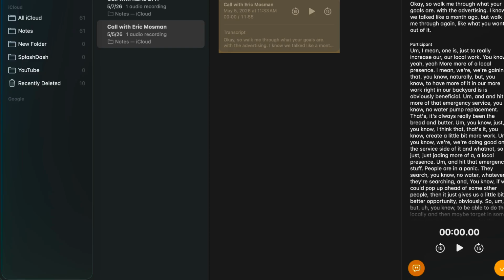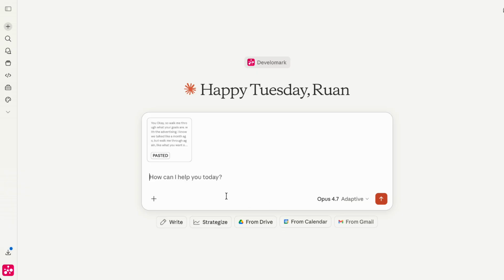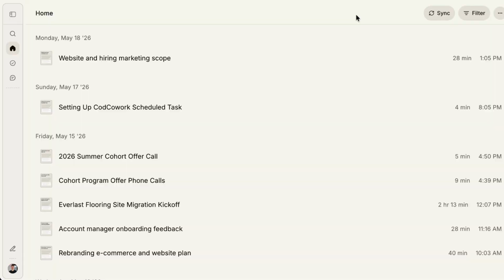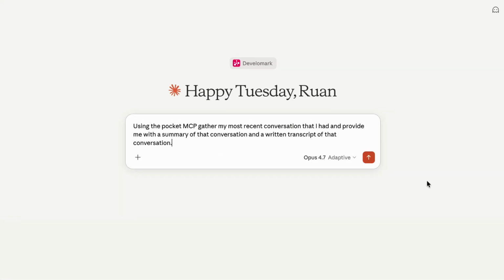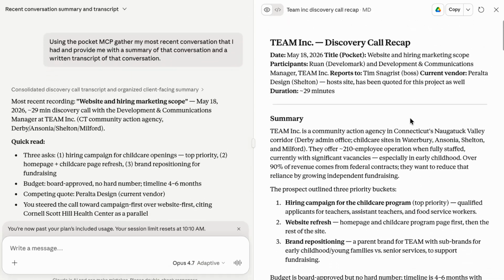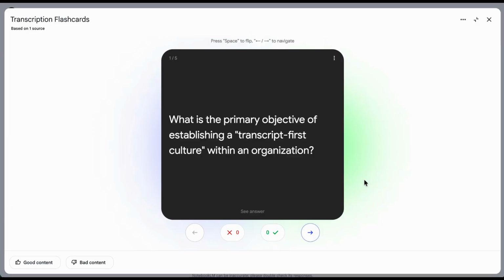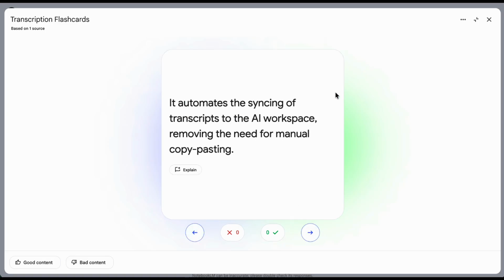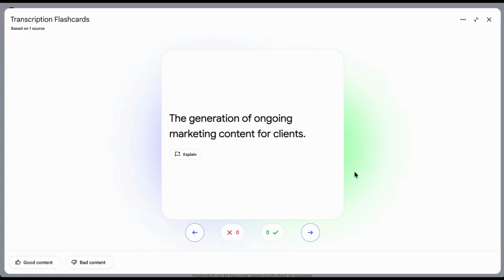Episode #7: How To Create a Transcript-First Culture for Digital Marketing Automation For Claude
In This Video:

Episode #7 of the Claude marketing automation series covers one of the most important concepts for improving AI outputs: transcripts.

The quality of your AI workflows depends heavily on the quality of the context you provide.

Transcripts capture:

customer language
objections
service details
emotional nuance
sales conversations
operational details
real-world business information

This makes transcripts one of the most valuable assets for prompting, automation, SEO, AEO, and ongoing marketing execution.

In this episode, I walk through the 4 primary ways I gather transcripts for AI workflows:

✅ iPhone call recordings
✅ Pocket AI recorder + MCP integration
✅ Zoom / Teams meeting transcripts
✅ CallRail AI call tracking transcripts

You’ll learn how to:

Record conversations for AI workflows
Copy transcripts directly into Claude
Automate transcript syncing using MCPs
Turn conversations into reusable marketing assets
Build a “transcript-first culture”
Use transcripts for better prompting and skills
Generate content ideas from real customer conversations
Improve AI accuracy using conversational context
Use call tracking data to scale marketing execution

I also cover:

Why transcripts dramatically improve prompting quality
The difference between manual vs automated transcript workflows
Connecticut two-party consent recording considerations
How Pocket AI syncs directly into Claude using MCPs
Why call recordings are one of the most underutilized marketing assets businesses already own

One of the biggest opportunities with AI right now is leveraging existing business conversations as structured data for marketing automation.

This is how businesses begin turning:

phone calls → content
meetings → workflows
conversations → marketing assets

This series is designed for:

Digital marketers
Agency owners
SEO professionals
AEO specialists
AI workflow builders
Sales teams
Operations teams
Anyone scaling business workflows with Claude

YouTube Chapters

0:00 Intro: Why Transcripts Matter for AI Workflows
0:13 How Transcripts Improve Prompt Quality
0:30 The 3 Primary Ways to Capture Transcripts
0:54 Building a Transcript-First Culture
1:01 Recording Transcripts With iPhone Notes
1:14 Accessing iPhone Call Recordings
1:31 Copying Transcripts Into Claude
1:44 Using Transcripts as Prompting Context
2:01 Why Customer Conversations Improve AI Outputs
2:09 Introduction to Pocket AI
2:18 Connecticut Recording Consent Considerations
2:33 How To Start Recording With Pocket AI
2:49 Exporting Pocket AI Transcript Data
2:56 Recording Phone Calls With Pocket AI
3:13 Accessing Pocket AI on Desktop & Mobile
3:30 Syncing Pocket AI Conversations Automatically
3:38 Copying Pocket AI Transcripts
3:55 Using Pocket AI Transcripts Inside Claude
4:03 Building AI Workflows From In-Person Meetings
4:10 Using the Pocket AI MCP Connector
4:26 Pulling Full Transcripts Into Claude Automatically
4:35 Using Zoom & Video Conferencing Transcripts
4:51 Recording Zoom & Teams Meetings
5:07 Why Every Meeting Should Generate a Transcript
5:15 Copying Zoom Transcripts Into Claude
5:30 Creating Smarter Projects With Transcript Data
5:38 Using Call Tracking Transcripts for Marketing
5:58 Introduction to CallRail AI Transcripts
6:14 Turning Phone Calls Into Marketing Data
6:23 Using CallRail Conversations Inside Claude
6:38 Scaling Marketing With Call Transcripts
6:57 Recap: Building a Transcript-First Culture
7:13 Pocket AI Recording Status Explained
7:22 How MCPs Automate Transcript Syncing
7:39 Recording Consent Best Practices
7:54 Using Transcript Data for Marketing Execution
8:02 Final Thoughts & Episode Wrap Up